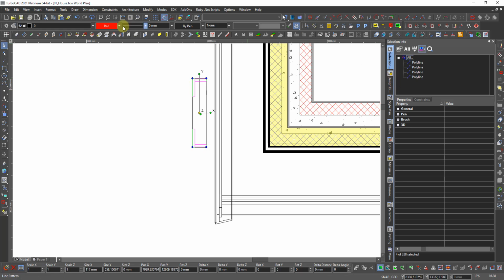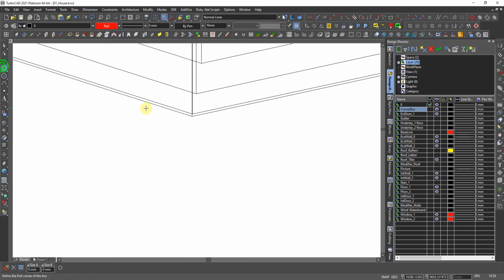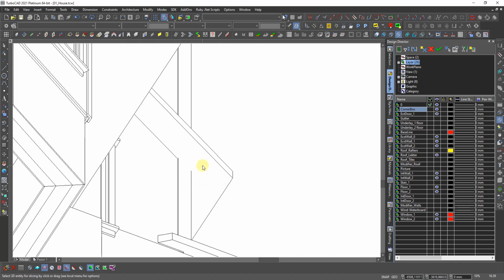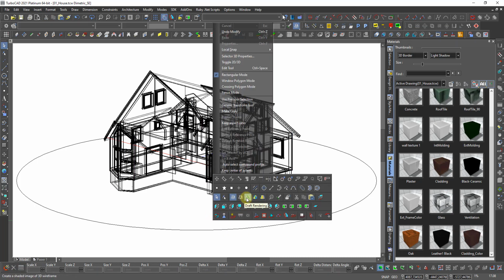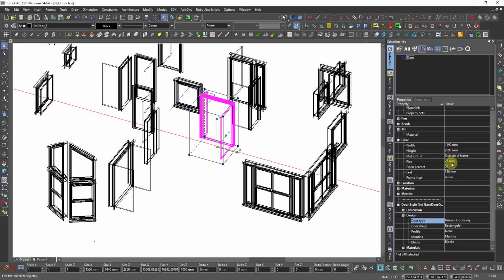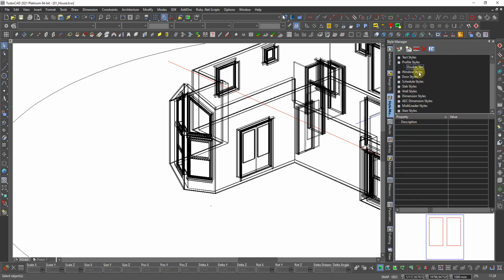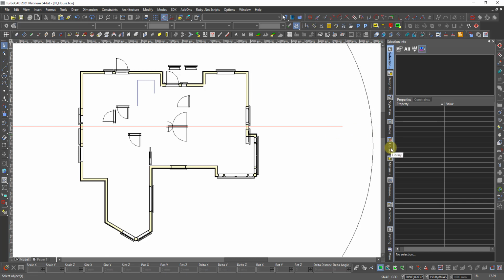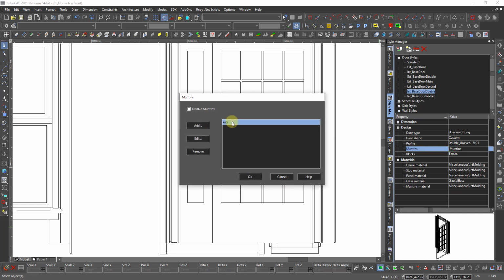01 House P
TurboCAD

Corner Box, more door styles and opening in door for glass and muntin